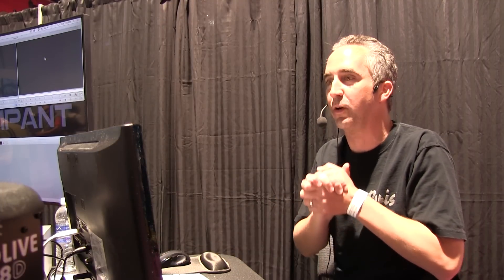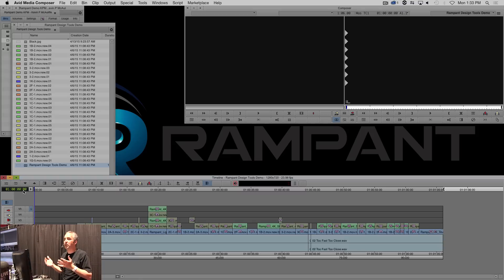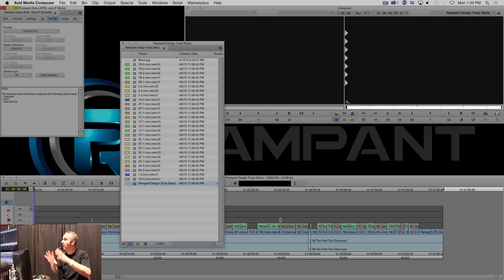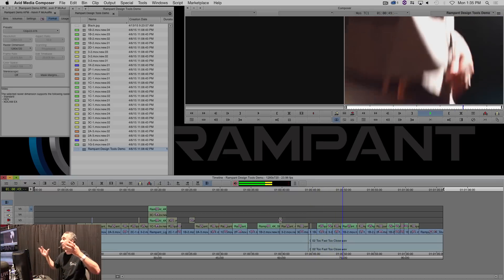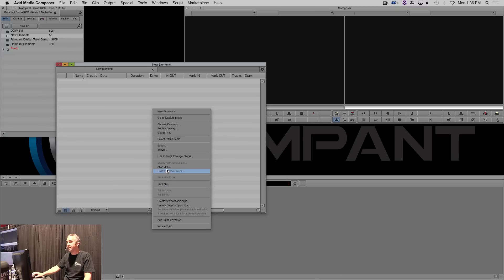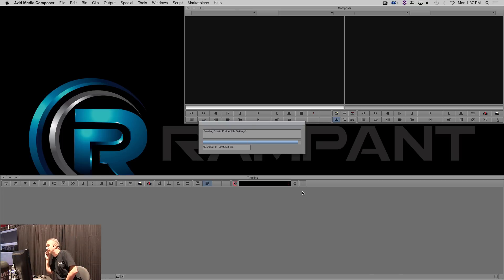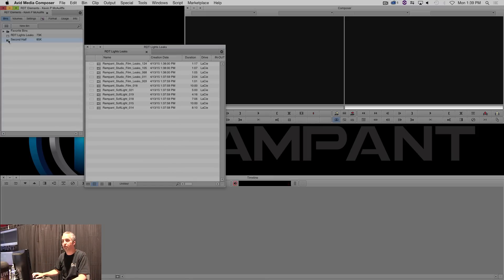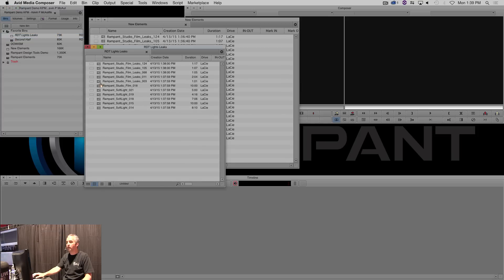Rampant NAB 2015: Enhance Your Edit with 4K Style Effects - Kevin P. McAuliffe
Kevin P. McAuliffe @KPMcAuliffe shows how to enhance your edit with Rampant 4K Style Effects. Kevin demos his project in Avid Media Composer using Rampant Design @RampantDesign Style Effects.